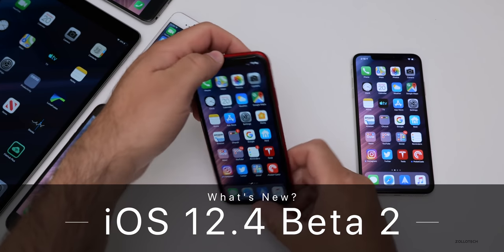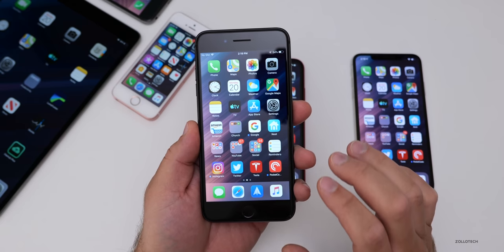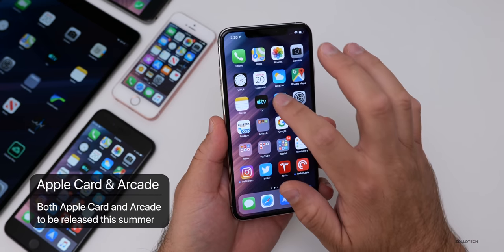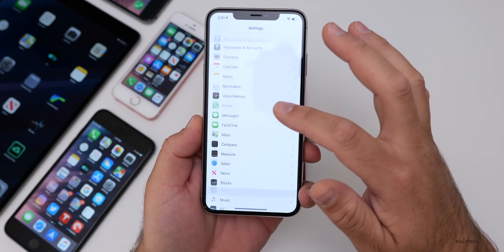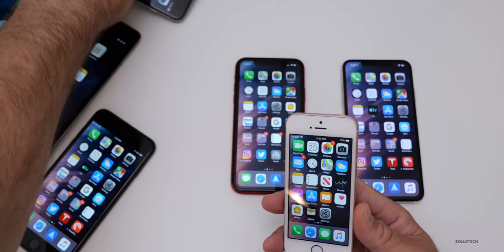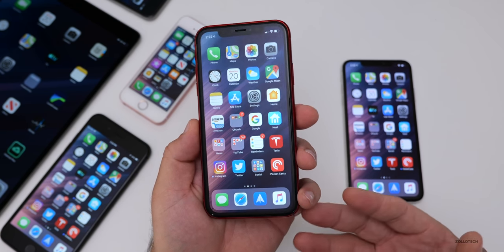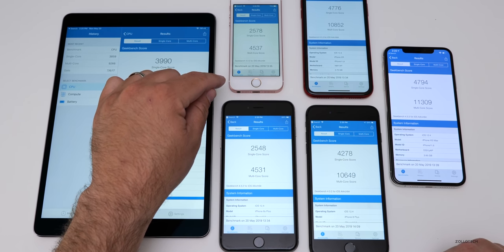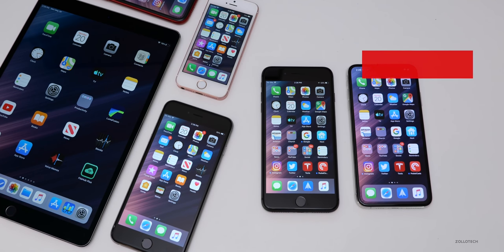iOS 12.4 Beta 2 - What's New?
iOS 12.4 Beta 2 is now out to developers public beta testers. I show you what’s news in iOS 12.4 Beta 2 and be sure to check back for the follow up to find out how battery life is on iOS 12.4 Beta 2.

📷 CAMERA:
Panasonic S1
Leica Lens
Memory Card
🎤 Microphone

5 AirPod Tips and Features You Might Not Know